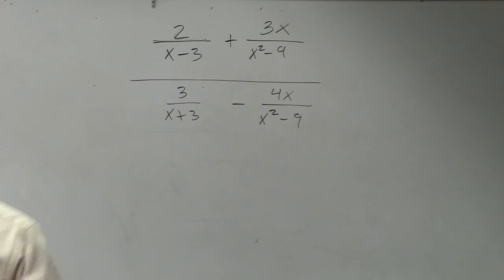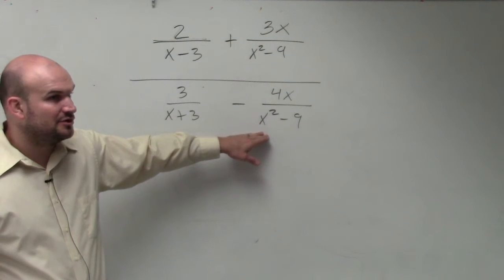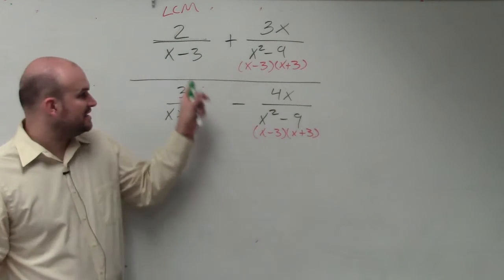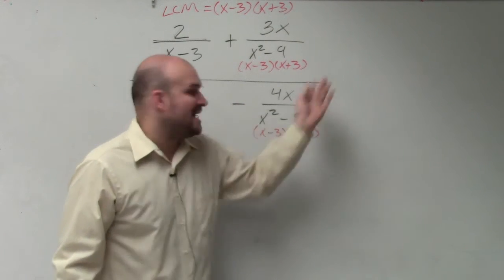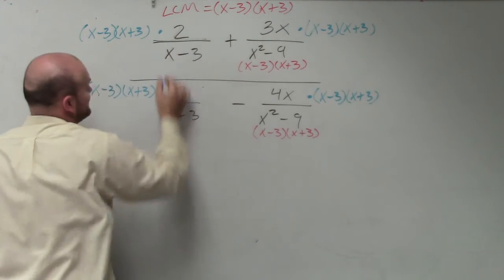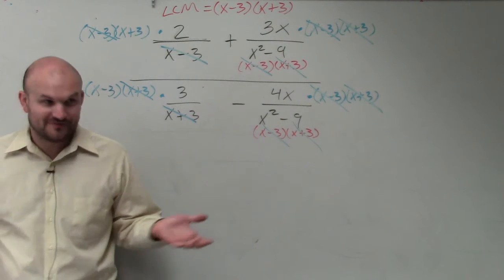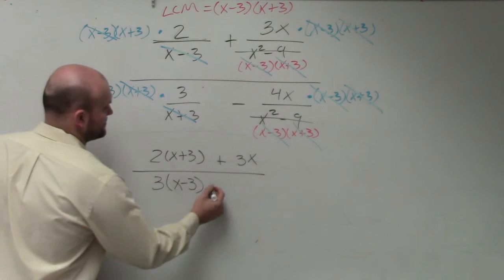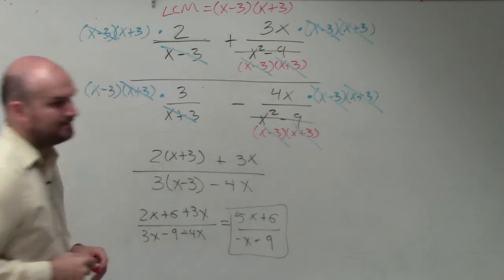Learn how to simplify a complex rational expression by multiplying by the LCD